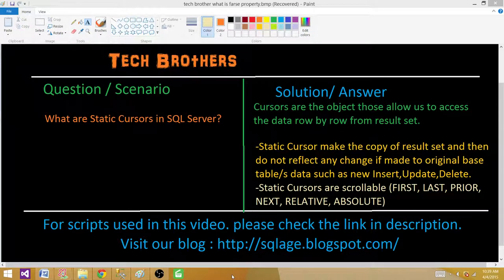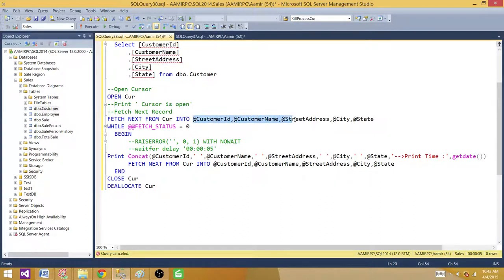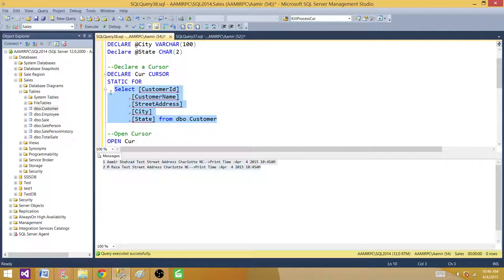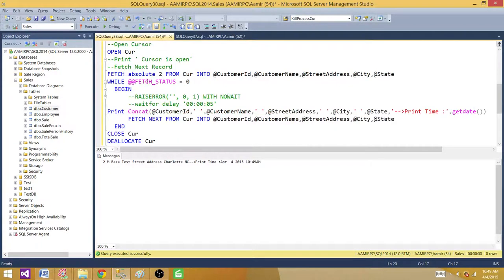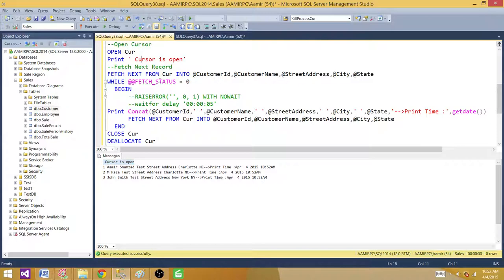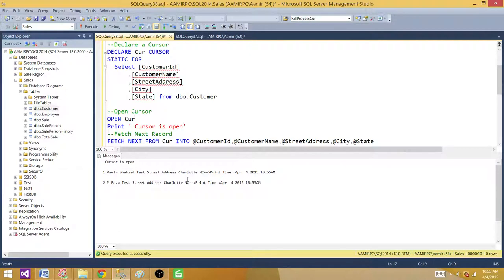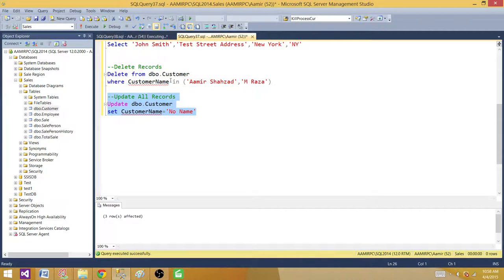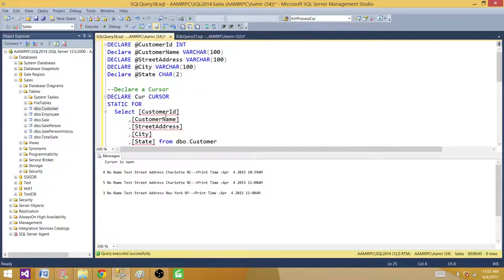SQL Server Cursor Types - Static Cursor | SQL Server Tutorial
Cursors are the objects those allow us to access the data row by row from result set.

Static Cursor make the copy of result set in memory at time of cursor creation and use that temporary result set to return rows. If any changes are made to original table/s data such as insert, update or delete. The Static cursor does not update stored result set with those changes unless we close the cursor and reopen.

Static Cursors are scrollable (First,Last,Prior,Next,Relative,Absolute)